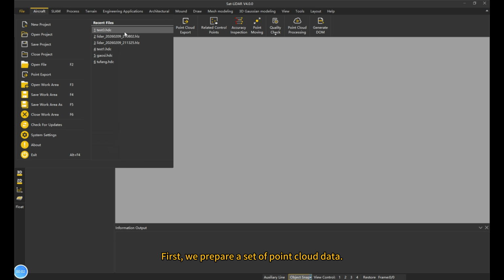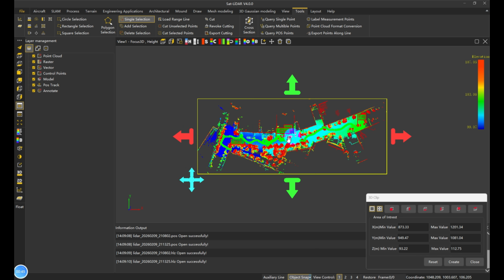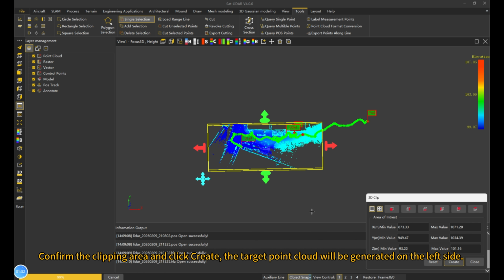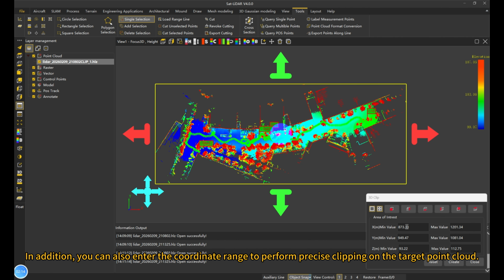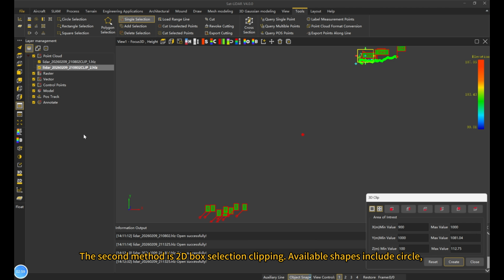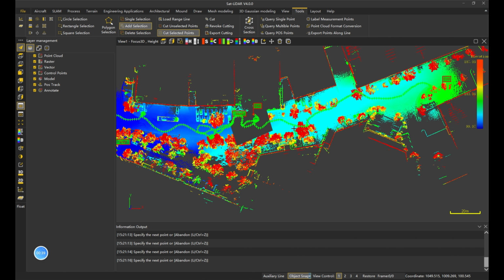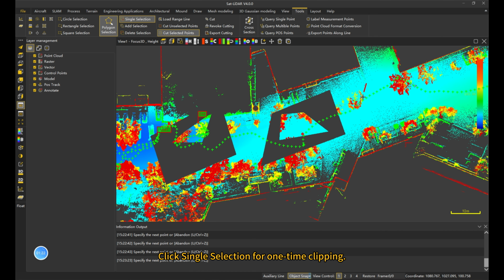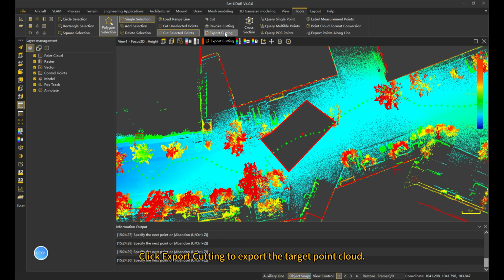Sat-LiDAR Tutorial | Working with large point cloud datasets?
Efficient data processing starts with isolating the areas that matter most.
In this tutorial, you'll learn how to use the Point Cloud Clipping tool in Sat-LiDAR software to quickly remove unnecessary data, focus on your target area, and streamline your workflow for faster and more accurate results.
Whether you're working on topographic mapping, construction, forestry, or infrastructure surveys, point cloud clipping is an essential step toward cleaner and more manageable datasets.
🎥 Watch the tutorial and discover how Sat-LiDAR makes point cloud processing simple and efficient.